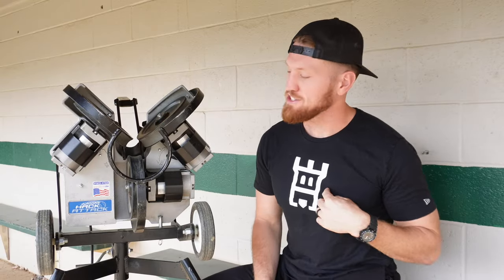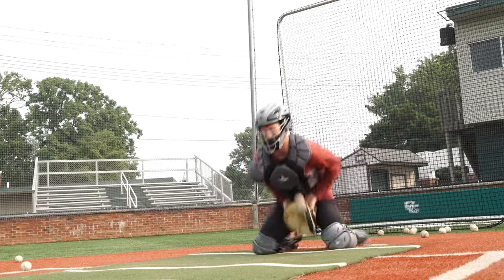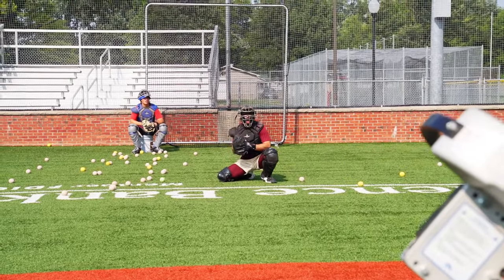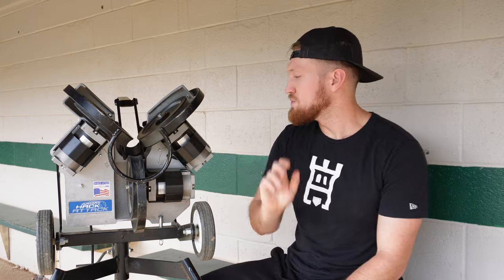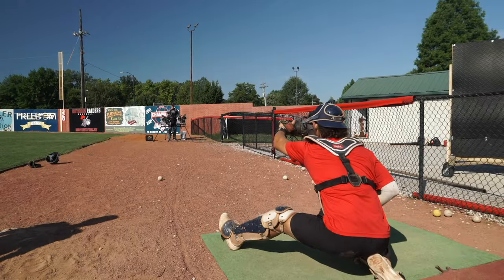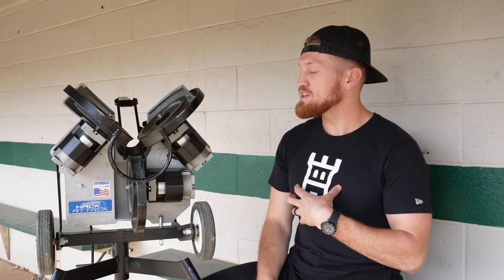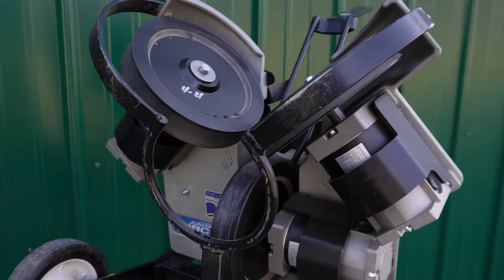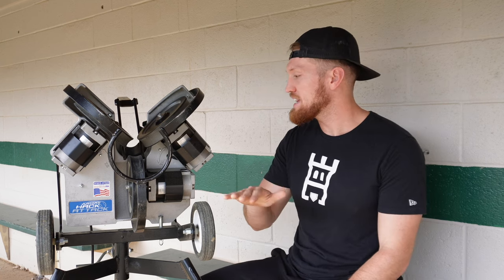Hack Attack Junior Pitching Machine Review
I love my hack attack Junior, however, I DO NOT REPRESENT Sports Attack.

Stay up to date with Stronghold Catching here!